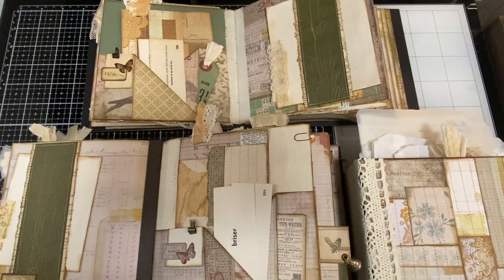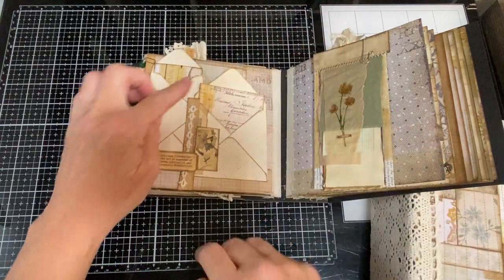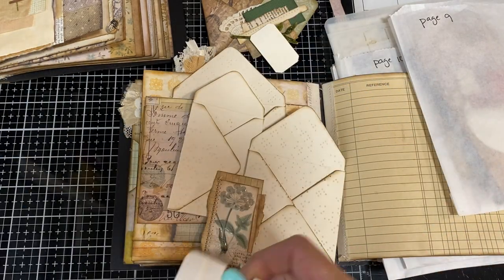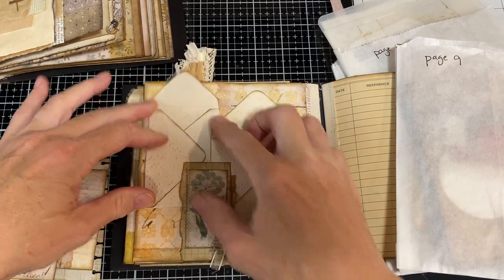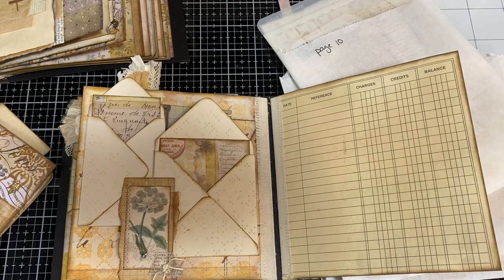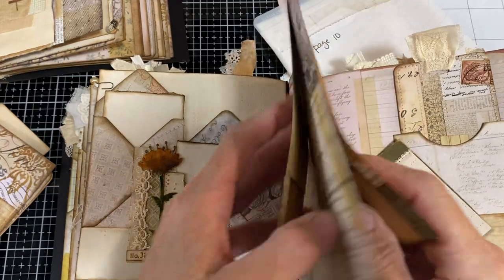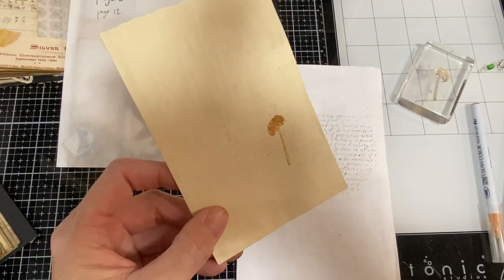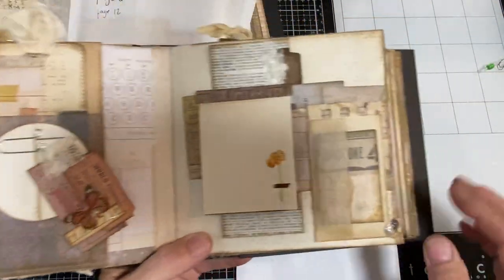Scrap Buster Idea Book; creating the pages (8-15)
So crazy long! I’m going to need to rethink this. Here is my process for the next set of pages, as well as a verbal list of which s rap buster items are included on each page.